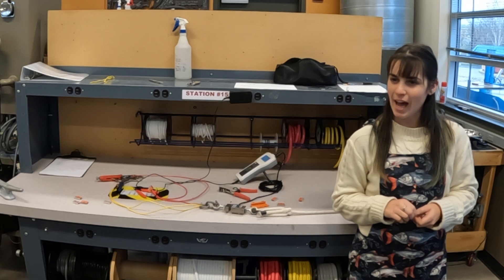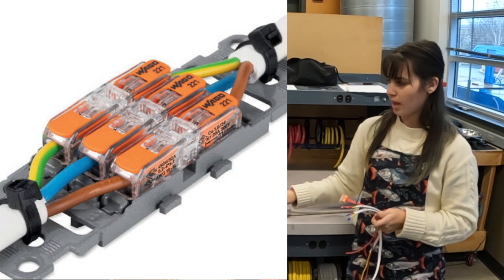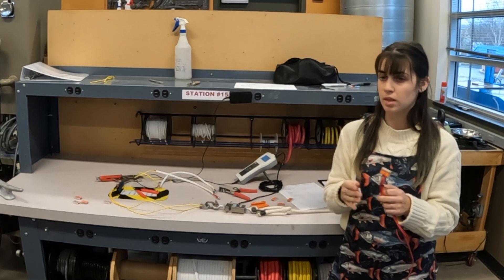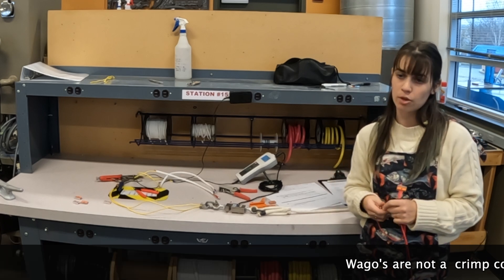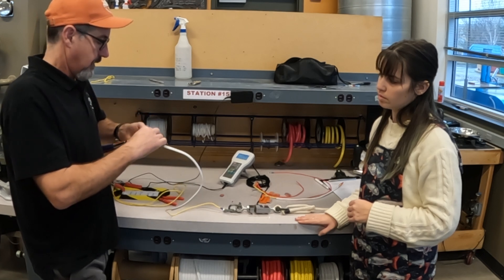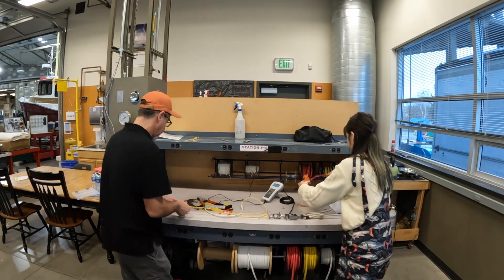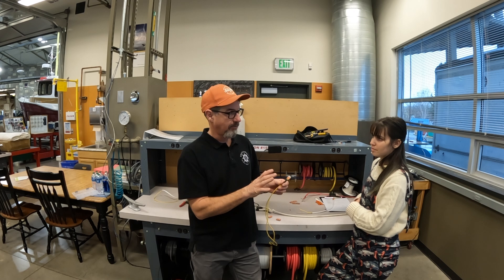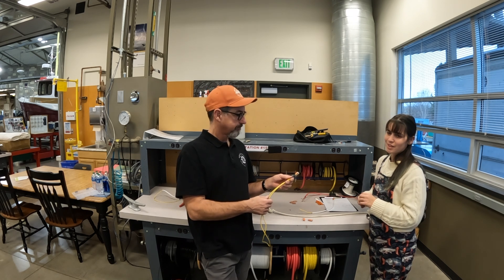Tech Tip#26: Wago Connectors on Boats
These 'Wago" connectors have been around for a number of years. Our technicians often ask if they can be used on boats? The answer is YES, they can. We ran a series of tests at the Marine Technology Center in Anacortes, WA and shared the results in this Tech Tip. The connection is fast, solid, easy to use, and affordable. The only down side is that they are not waterproof, so be cautious where you use them on your vessel.

Wago Connectors: